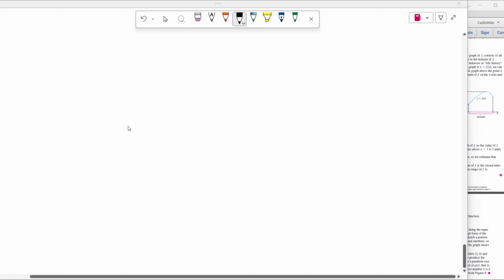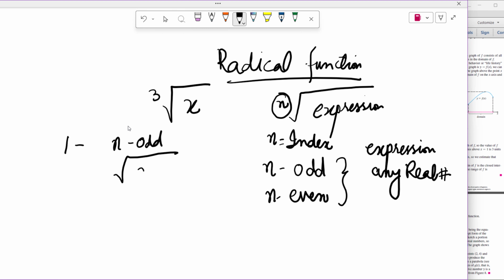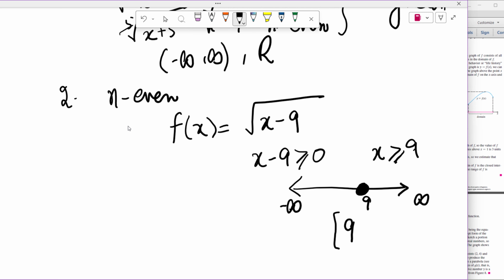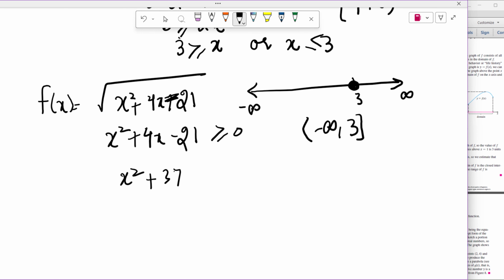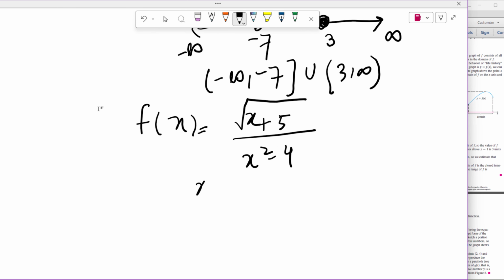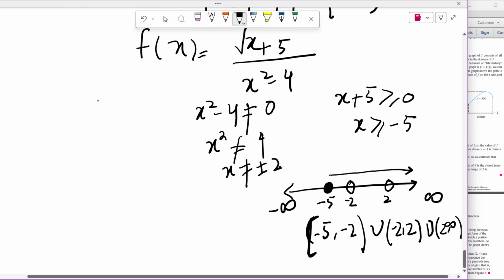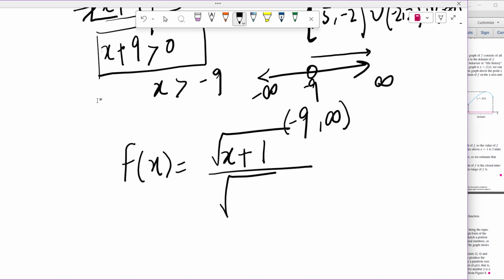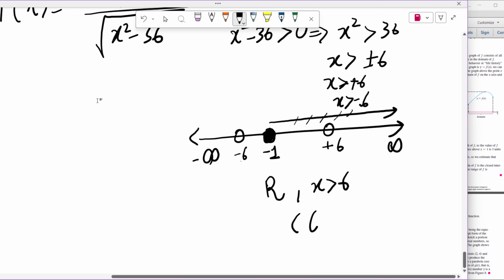Radical Functions Explained (Domain Rules Made Easy) | Calculus Basics | Class 4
This video explains radical functions in calculus, including how to find the domain for both even and odd roots. Learn the key rules, solve examples step by step, and understand how radical expressions affect function behavior.

📚 Reference Book:
James Stewart, Calculus, 8th Edition, Cengage Learning

00:00 – Introduction
01:35 – Odd index → domain rule
02:21 – Even index → domain rule
03:25 – Example 1
04:18 – Example 2
05:58 – Example 3
08:02 – Example 4
09:21 – Example 5

➡️ Discrete Event Simulation Modeling / Computer Simulation / Operations Research

▬ Social Media ▬▬▬▬▬▬▬▬▬▬▬▬▬▬▬